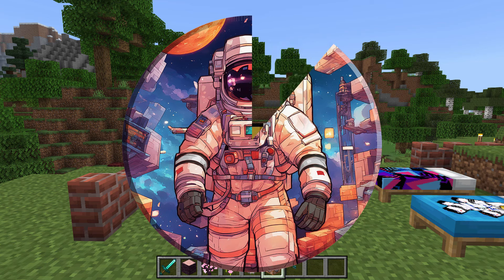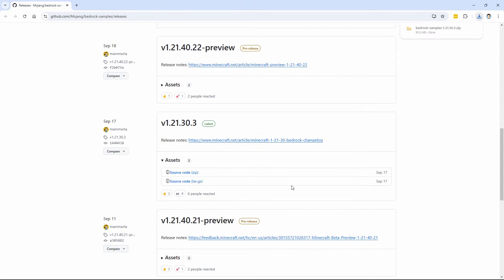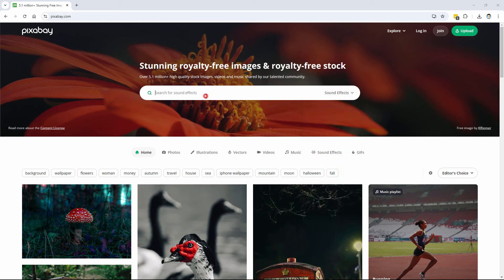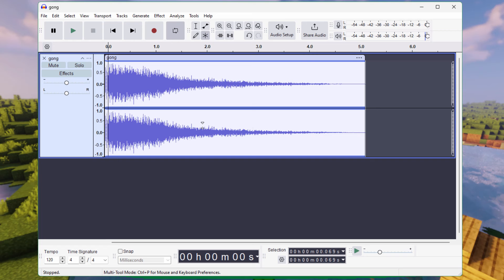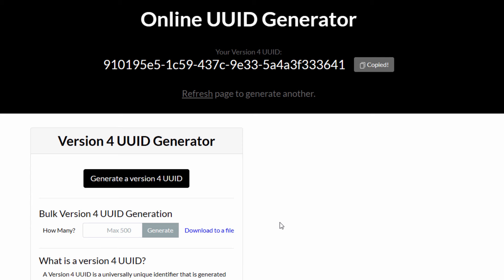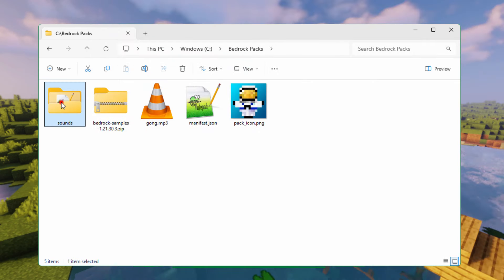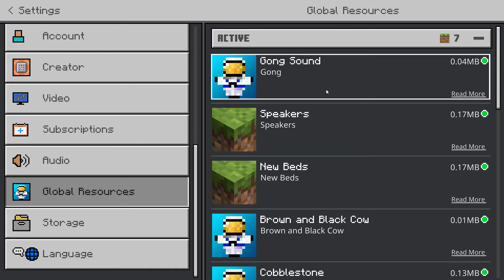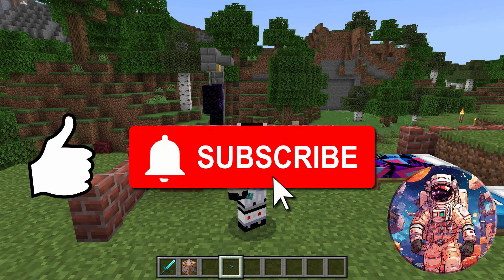How to Add Custom Sounds in Minecraft Bedrock with Command Block and /playsound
Unlock Hidden Potential: Add Your Own Sounds to Minecraft Bedrock!  | Step-by-Step Guide. Where to find free audio files, how to add new sounds to Minecraft Bedrock with a custom resource pack, how to play your new sounds in Minecraft with a Command Block and Playsound. Want to level up your Minecraft Bedrock experience with custom sounds? In this video, I’ll show you exactly how to add your own unique audio files into Minecraft Bedrock Edition!

00:00 How to Add Custom Sounds in Minecraft Bedrock
00:20 pack_icon.png
01:08 Working Folder
01:30 Vanilla Resource Pack
03:19 Download Sound Effects
04:07 Editing and Converting the Sound File
06:26 Edit the manifest.json file
07:30 Edit the sound_definitions.json file
09:00 Compile the Custom Resource Pack and Import
10:19 Program the Command Block
12:26 Like and Subscribe